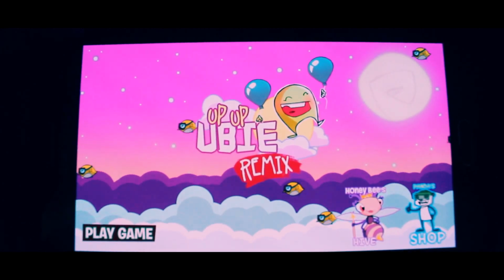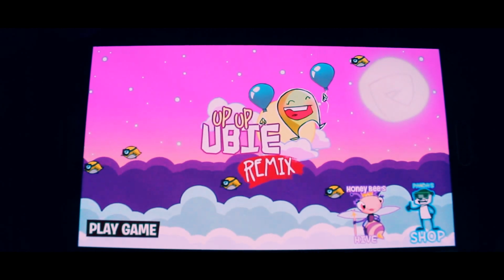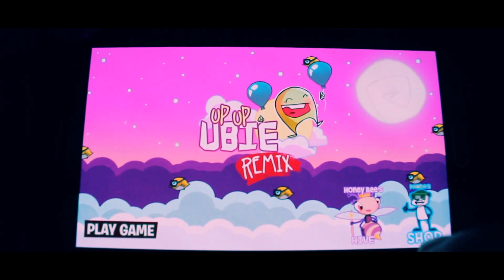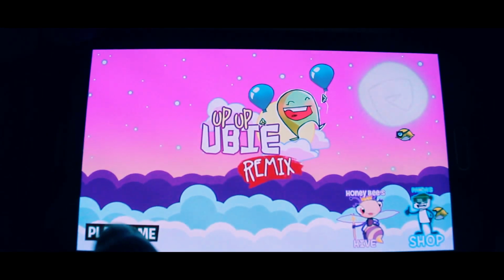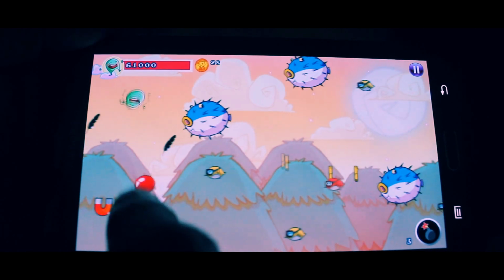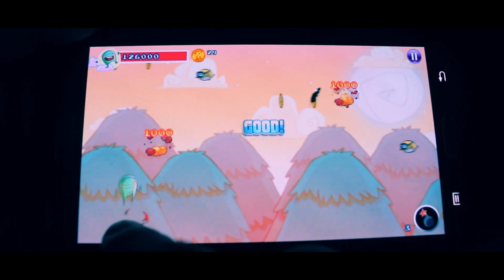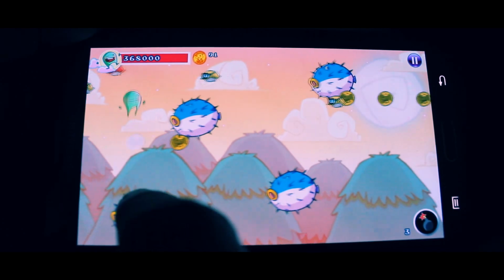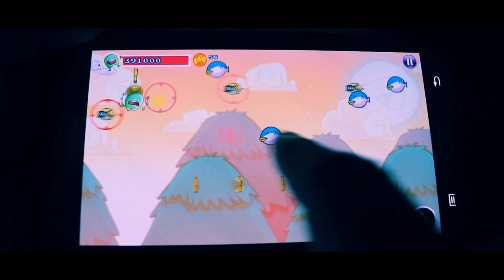Up Up Ubie REMIX update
remix version of Up Up Ubie for iOS, Android, Windows 8